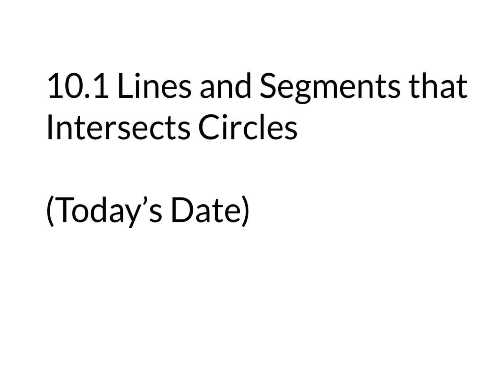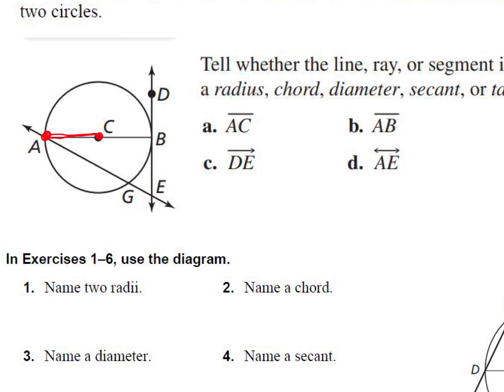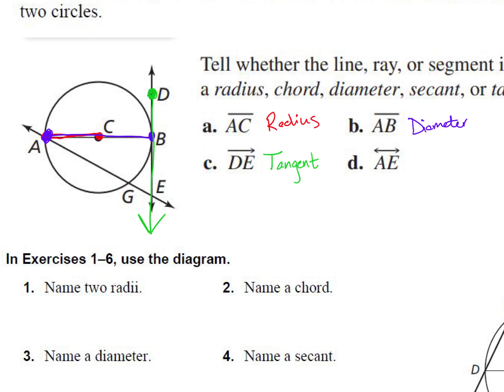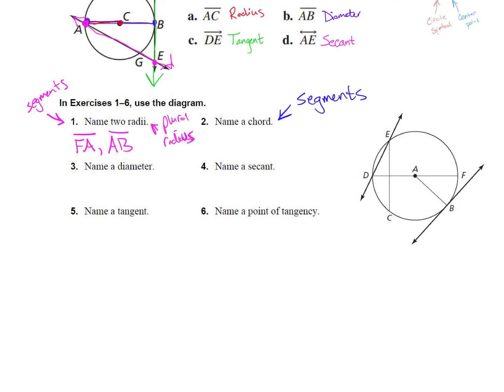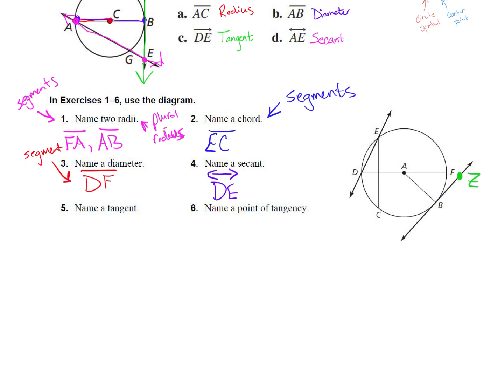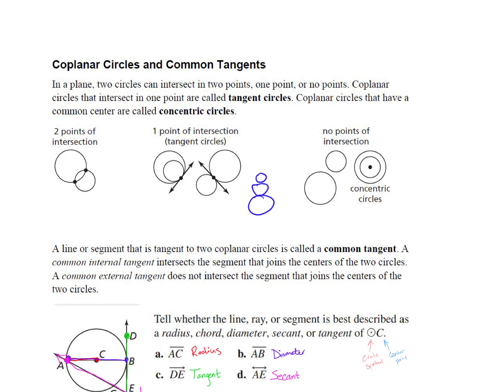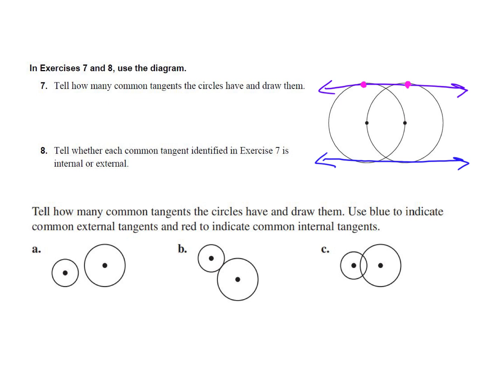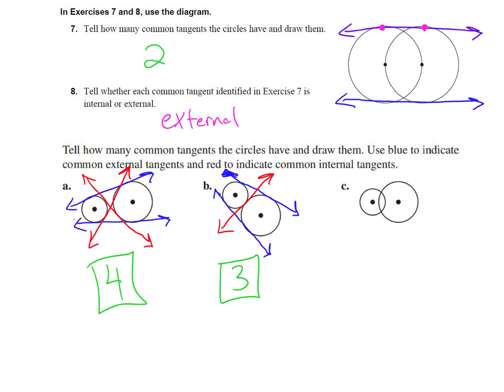10.1 Circles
00:00 Slide 1
00:05 Slide 2
01:16 Slide 3
12:15 Slide 4